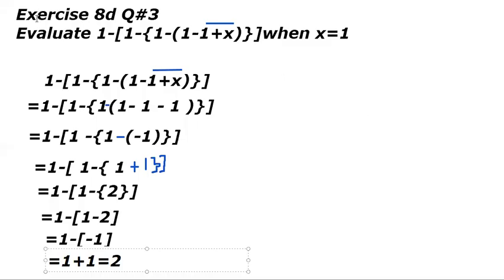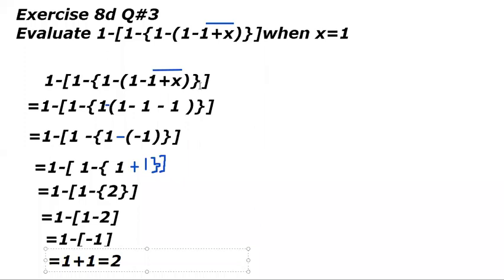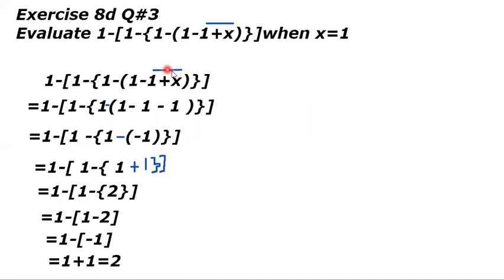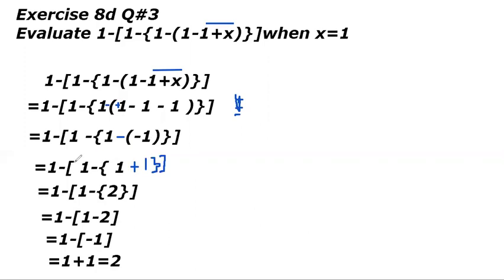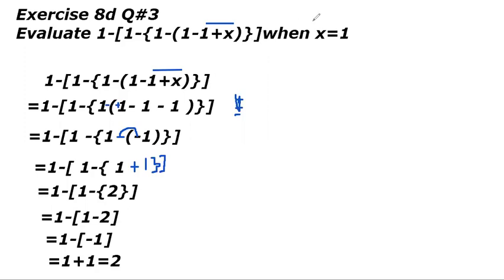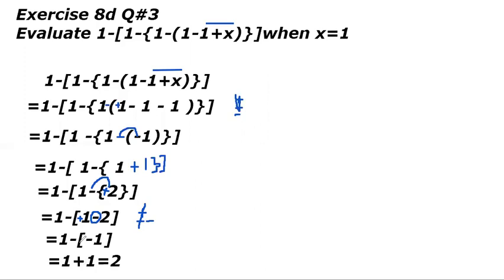Exercise 8d Q#3